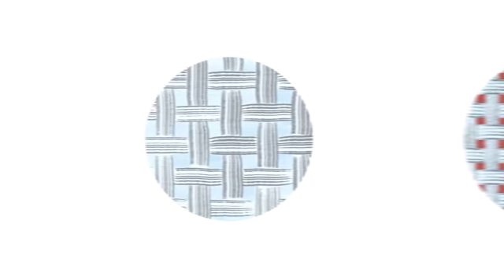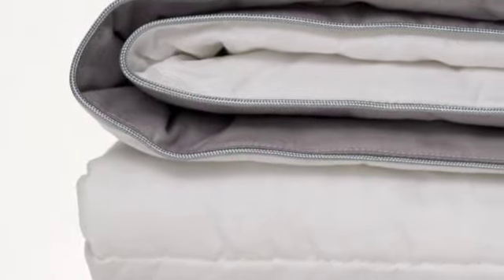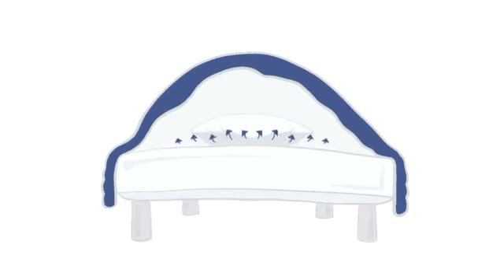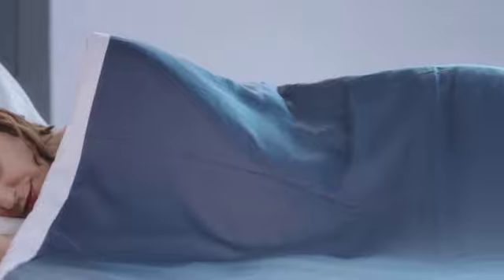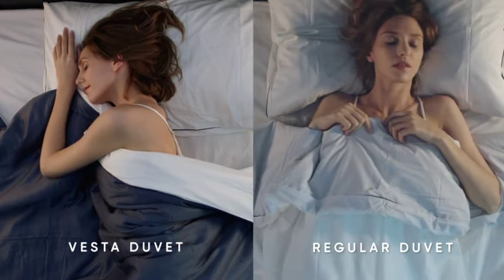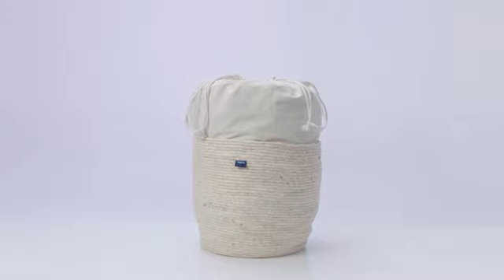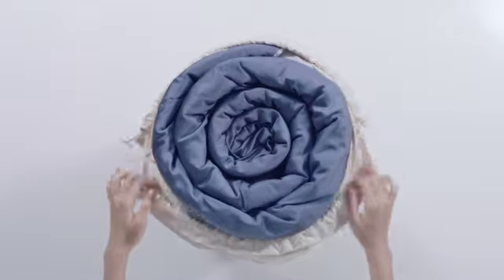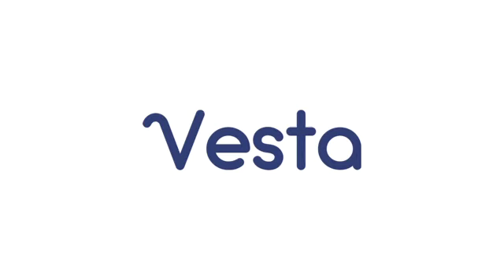Now on Kickstarter: Vesta: Thermoregulating Silk-filled Duvet for All Seasons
Vesta: Thermoregulating Silk-filled Duvet for All Seasons
A duvet that taps the power of silk to deliver temperature-regulated sleep all night long